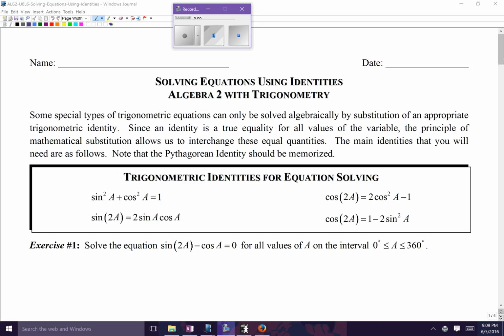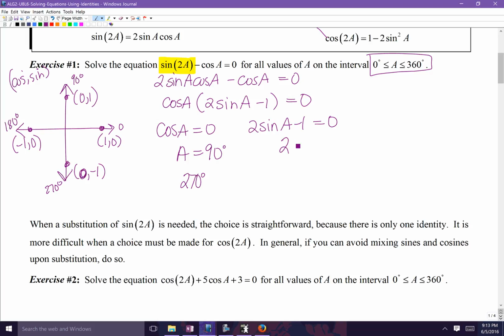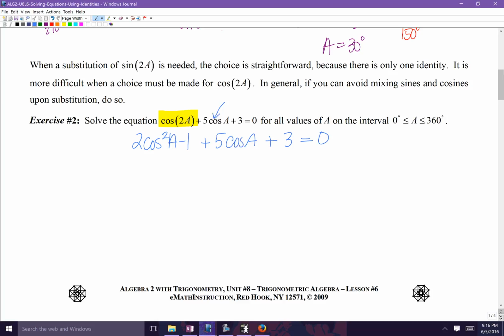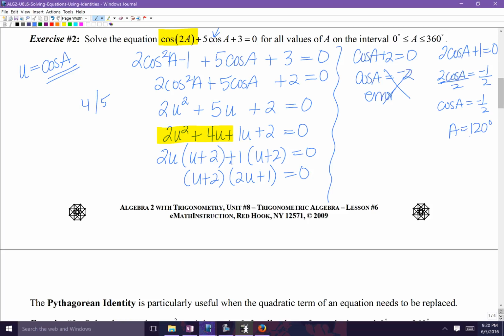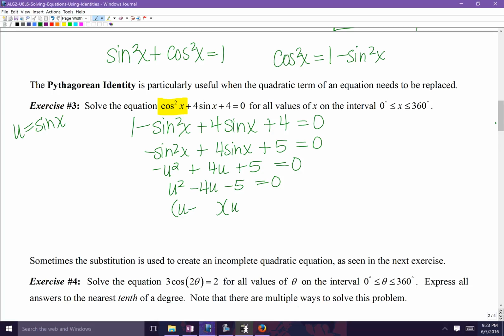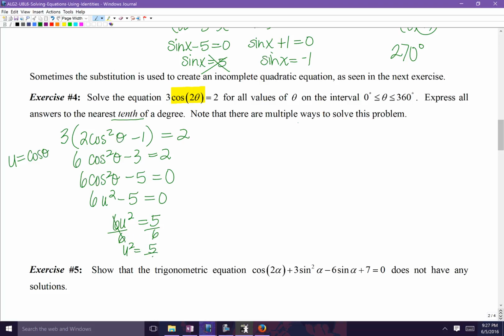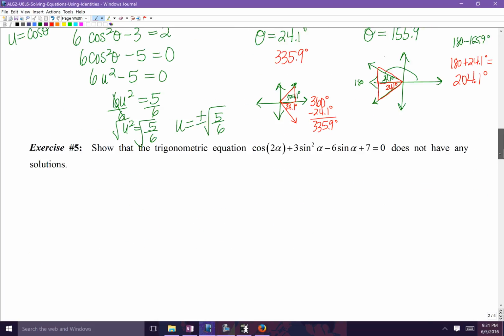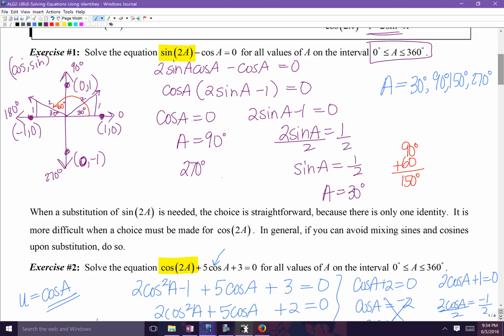unit 8 lesson 6 solving equations with identities